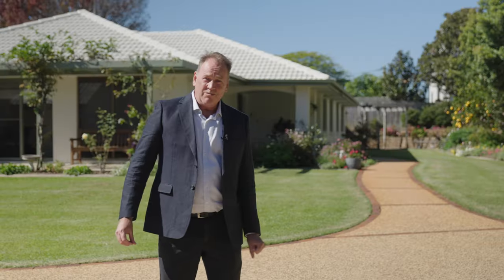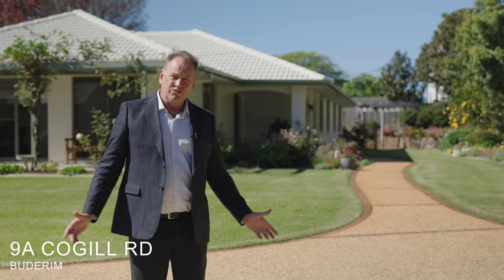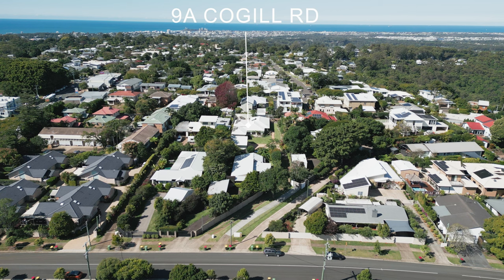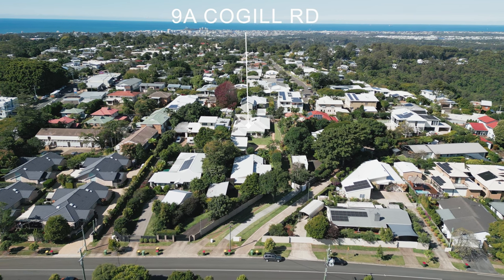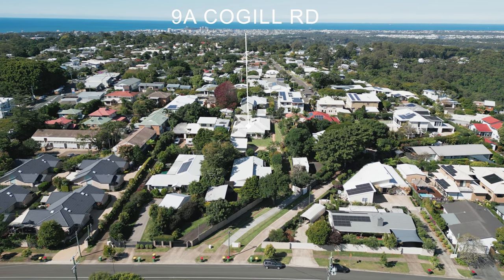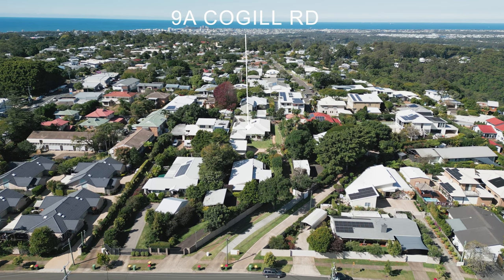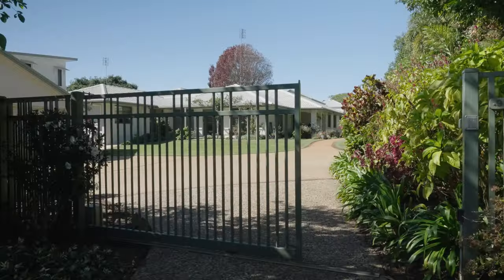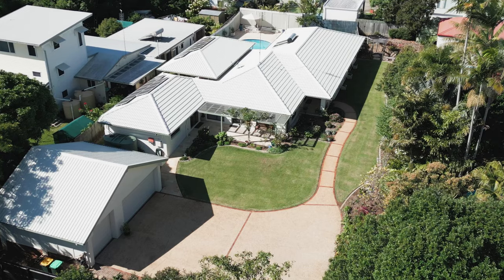9a Cogill Rd, Buderim - McGrath Estate Agents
9a Cogill Rd, Buderim - McGrath Estate Agents